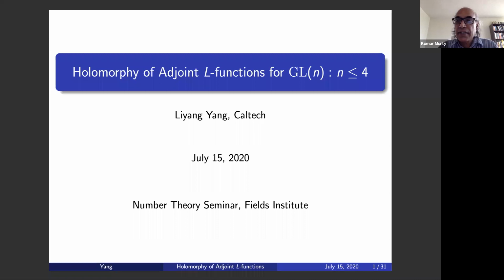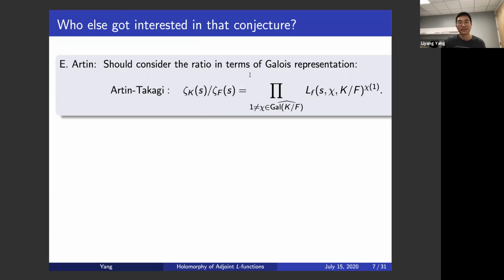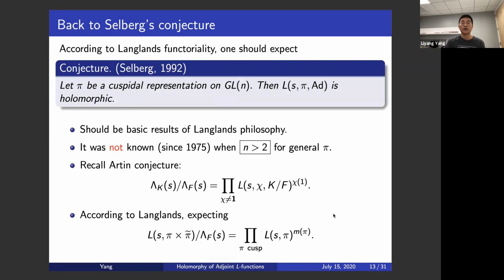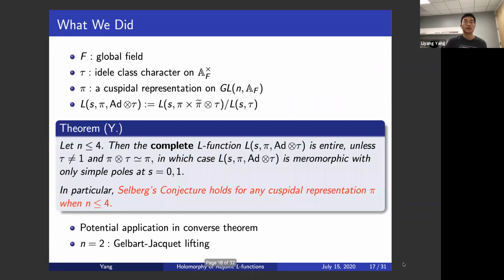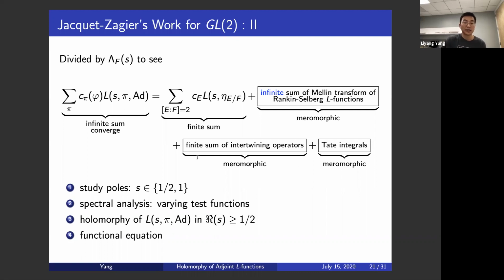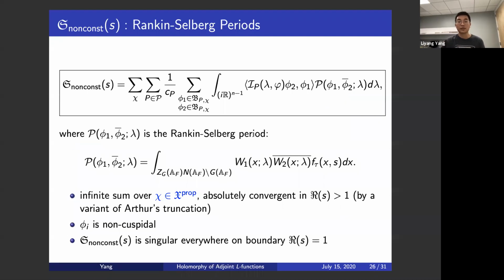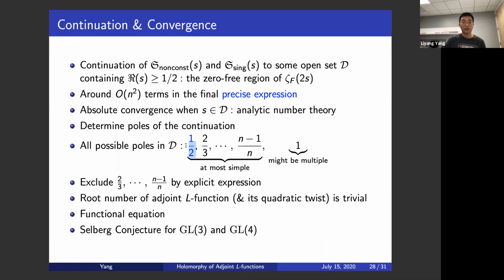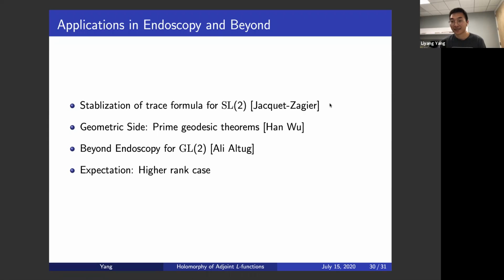Holomorphy of Adjoint $L$-functions for GL$(n):$ $n\leq 4$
Speaker:
Liyang Yang, Caltech

Seminar:
Fields Number Theory Seminar

Abstract:
In this talk, we will mainly discuss holomorphic continuation of (complete) adjoint $L$-functions for GL$(n,F)$ where $n\leq 4$ and $F$ is a number field. To obtain the continuation, we generalize Jacquet-Zagier's trace formula to GL$(n).$ Through this trace formula one can write adjoint L-functions as linear combinations of certain Artin $L$-series and $L$-functions defined by Langlands-Shahidi method and Mellin transforms of Rankin-Selberg periods for non-discrete automorphic representations. A further application towards "Arithmetic Sato-Tate" for GL$(3)$ will be provided as well.